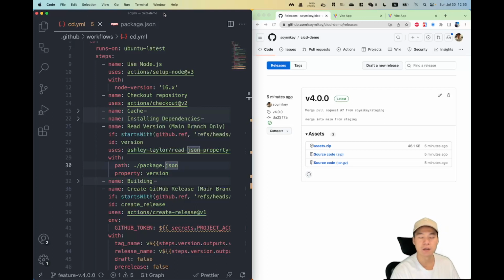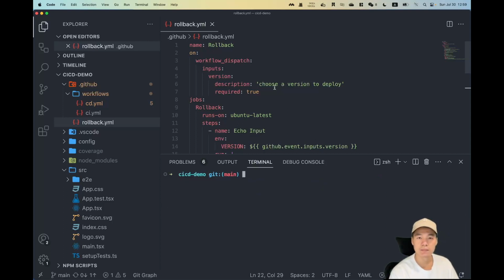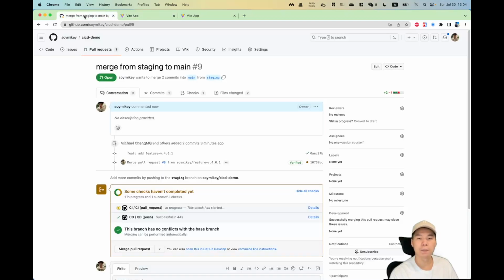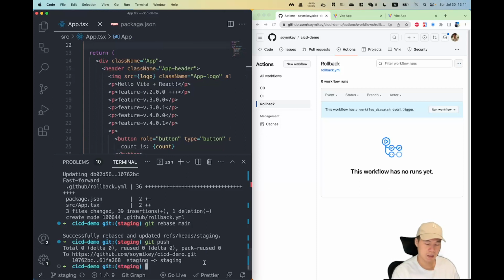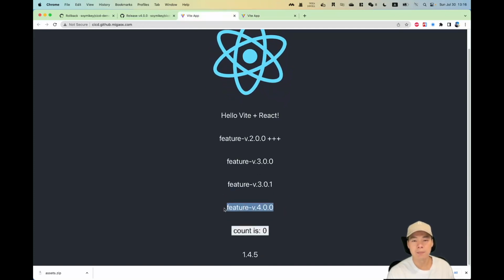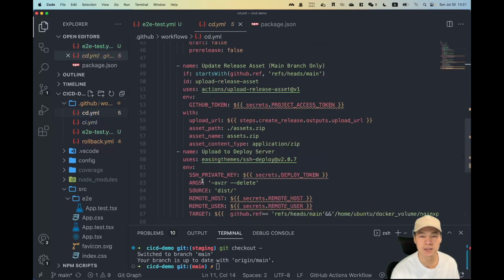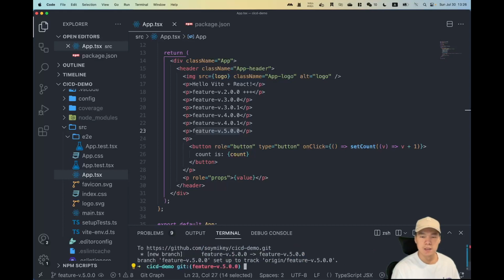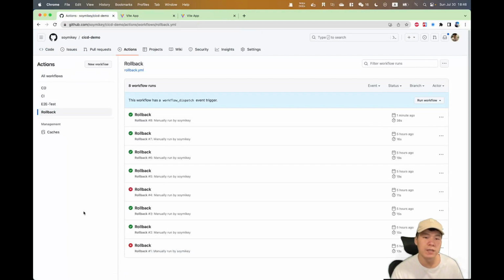Github Actions For Beginner - Part4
Write A RollBack  Workflow 00:00
Create A New Release 5:30
Write A E2E Workflow 21:22
Test E2E Workflow 28:00